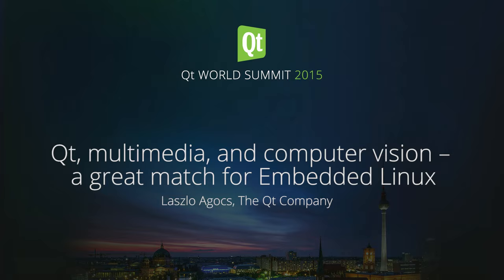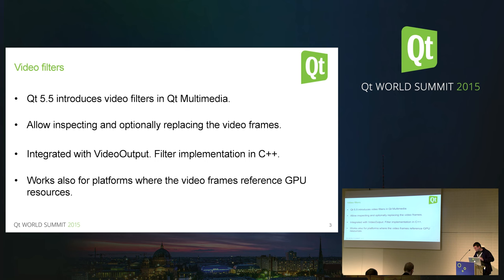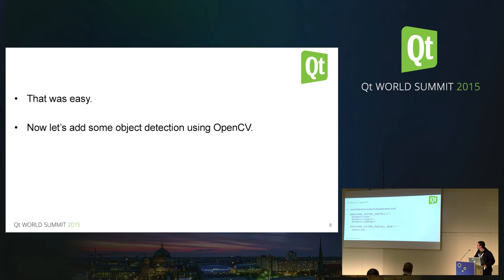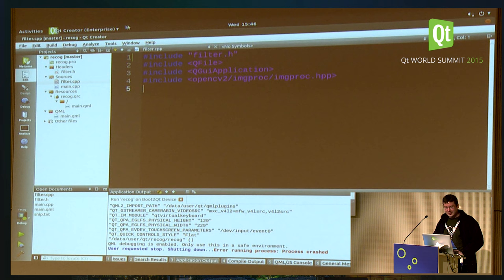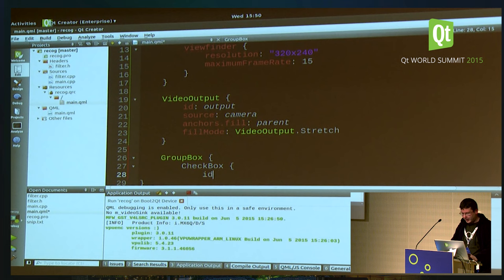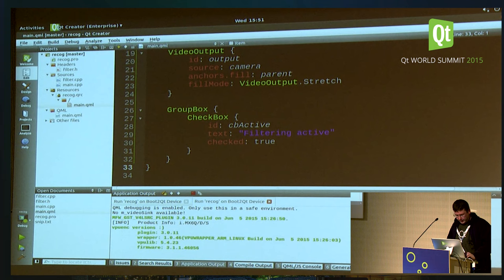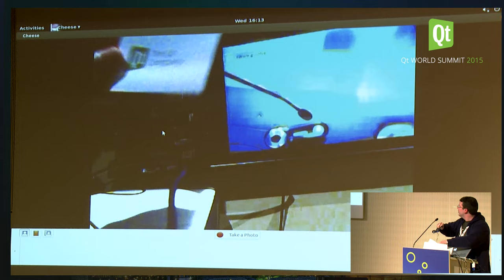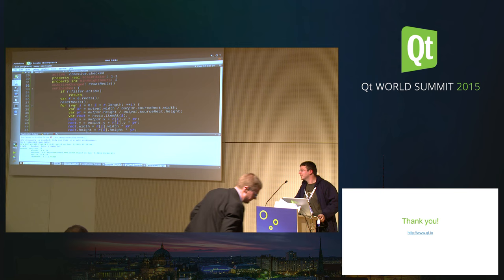QtWS15- Qt, multimedia, and computer vision – a great match for Embedded Linux, Laszlo Agocs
Qt, multimedia, and computer vision – a great match for Embedded Linux:
In this live coding session we are going to build a cross-platform computer vision application utilizing the camera. Based on Qt Quick Controls, Qt Multimedia, and OpenCV, the application will run both on desktop platforms and Embedded Linux. The application will be developed in Qt Creator and deployed onto an i.MX6-based board running the software stack provided by Qt for Device Creation.

Qt Multimedia makes creating Qt Quick applications featuring accelerated video and camera streams as a natural part of their user interface quick and painless. The new video filtering features of Qt 5.5 further enhance these capabilities: integrating 3rd party vision and image processing frameworks, like OpenCV, or accelerated algorithms implemented with GPU compute APIs, like OpenCL and CUDA, is now made simple and efficient.

OpenCV (Open Source Computer Vision Library) a BSD-licensed computer vision and machine learning software library with more than 2500 optimized algorithms. Application areas include object detection, motion tracking and estimation, facial and gesture recognition, machine learning, and others. Computer vision is an area of continuously increasing focus in the mobile and embedded world. Its role is central in automotive, robotics, and augmented reality. Being a C++ framework, Qt allows easy and straightforward usage of external libraries like OpenCV.

Combined with the touch-friendly user interface elements of Qt Quick Controls and the Flat style, Qt becomes an excellent choice for applications and embedded products utilizing computer vision algorithms. It is now time to see all this in action.